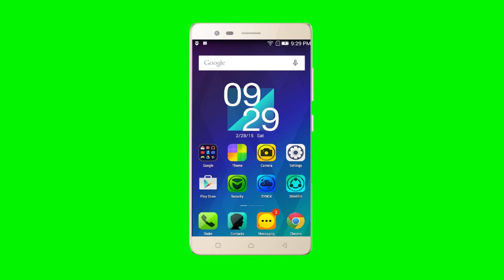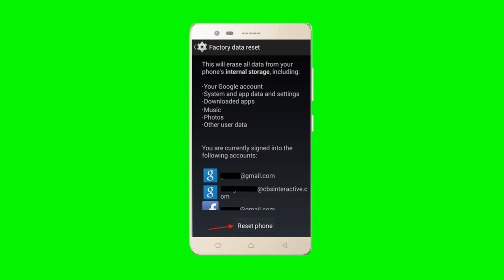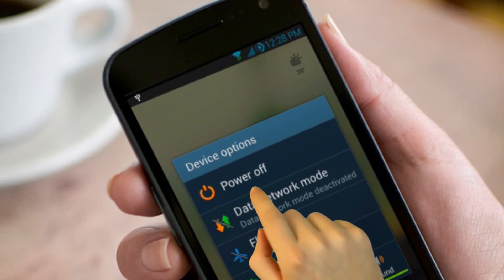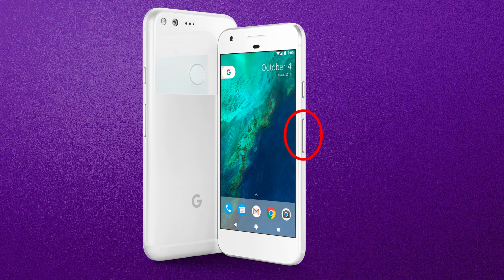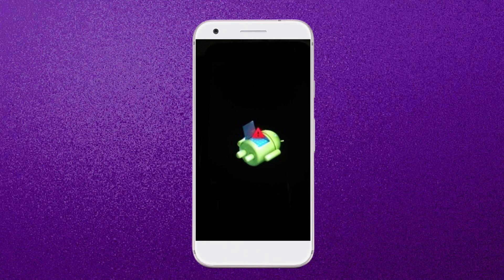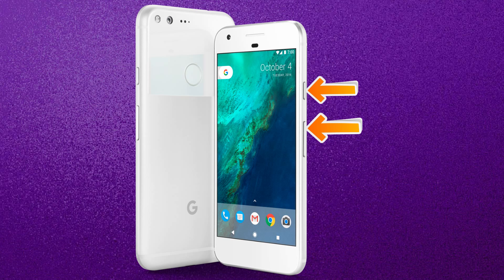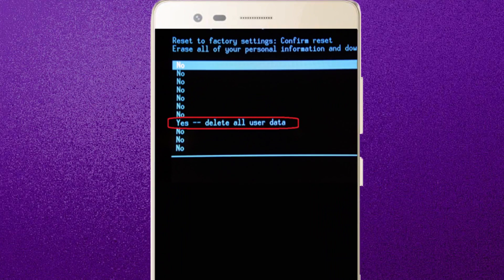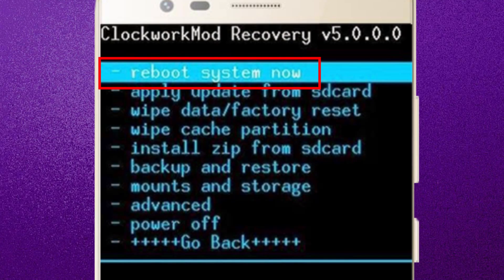Google Pixel 2 Hard Reset - How to Unlock - Forgot Password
Follow this links to get more methods.

Link - 2

Google Pixel 2 pattern unlock is very easy but you can not recover data.
Google Pixel 2 hard reset from recovery menu when you forgot password, Factory reset from settings menu and format code.

Hard reset will erase all data from your Google Pixel 2 android mobile. So before reset backup all your data.
It is very hard to reset password without data lose. You can factory reset any android device like this.

Video Contents :
Google Pixel 2 forgot password,
Google Pixel 2 hard reset code,
Google Pixel 2 hard reset forgot password,
Google Pixel 2 hard reset.
Google Pixel 2 hard reset youtube,
Google Pixel 2 flash file,
Google Pixel 2 pattern unlock.
Google Pixel 2 hard reset button,
Google Pixel 2  reset password,
Google Pixel 2 pattern unlock file,
Google Pixel 2 forgot pin.